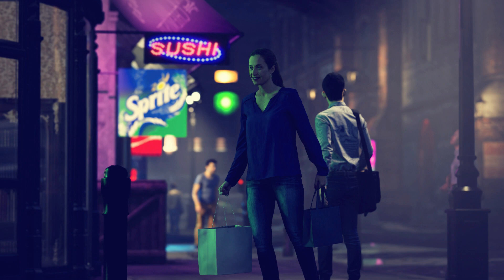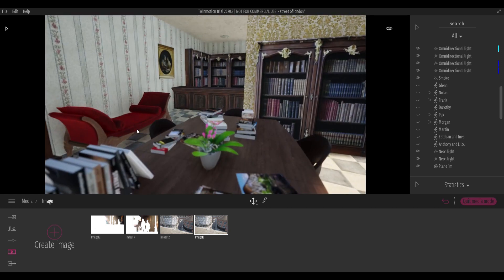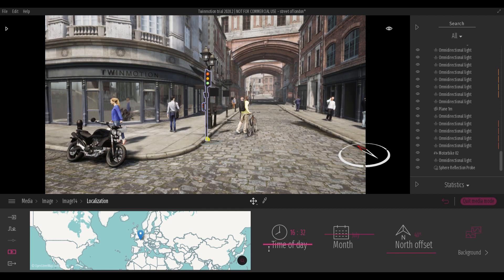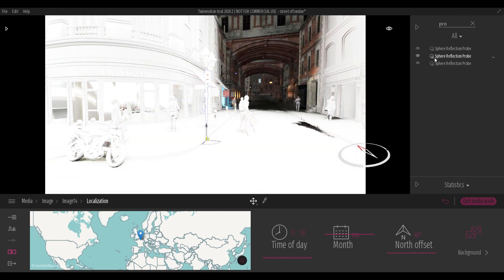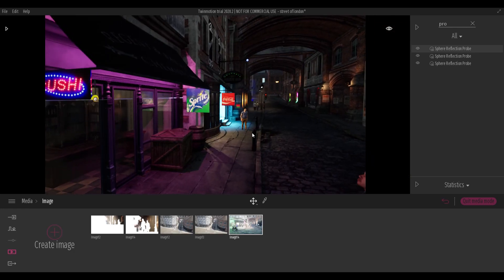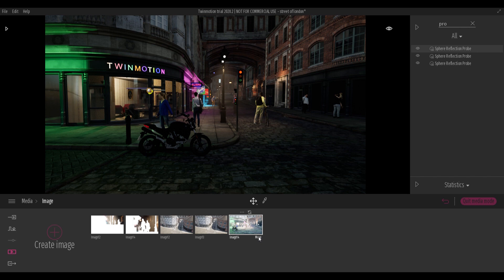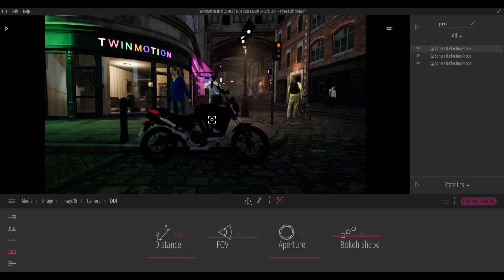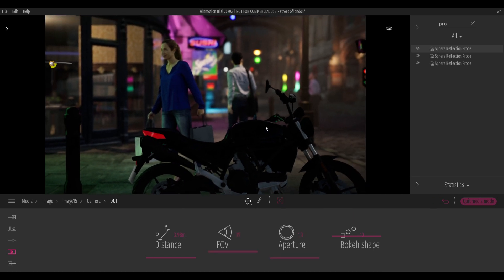Tutorial: Working with Depth of Field (DoF) in TwinMotion 2020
the use of DOF can allow you to create spectacular dramatic and realistic images, this short tutorial offers some small tricks for drastically better results.